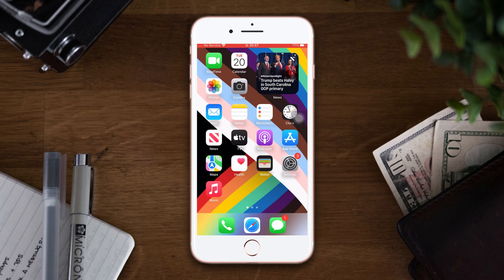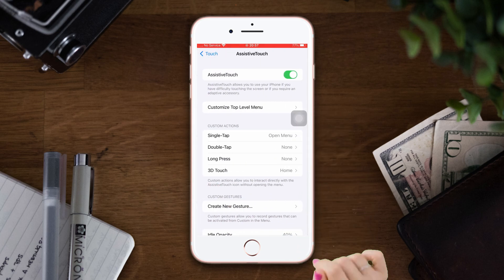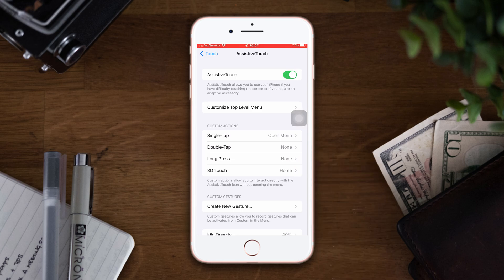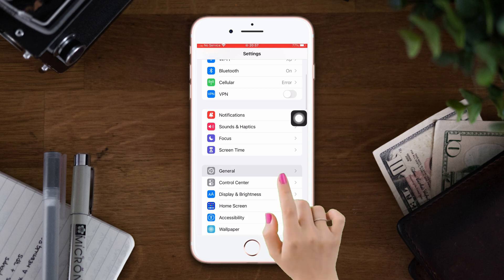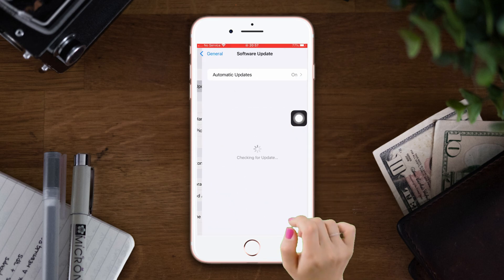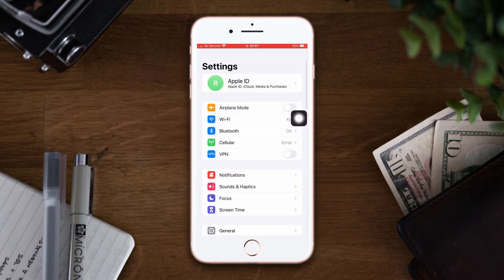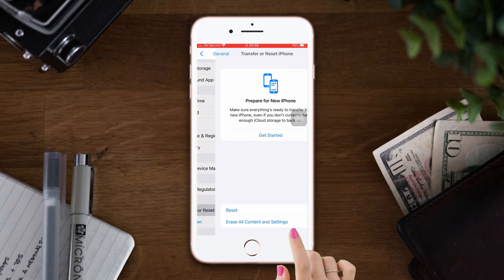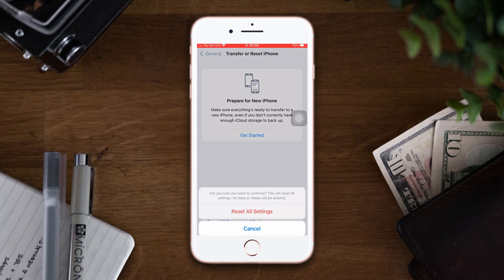How to Solve Assistive Touch Not Working on iPhone 8 Plus | Assistive Touch Problem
Is your assistive touch not working on the iPhone 8 Plus? Don't overthink! I'm here with a solution for the iPhone 8 Plus assistive touch not moving or assistive touch doesn't work issue. In this video, I will show you how to fix assistive touch is not working on iPhone 8 Plus.

So watch the quick tutorial if your touch stopped working on the iPhone 8 Plus. Follow the instructions step by step carefully. Learn how to solve assistive touch iPhone 8 Plus error and overcome iPhone touch stopped working.

00:01- Video intro
00:18- Solution 1: Enable and disable
00:32- Solution 2: Software update
00:50- Solution 3: Reset all settings
01:16- Solution ending